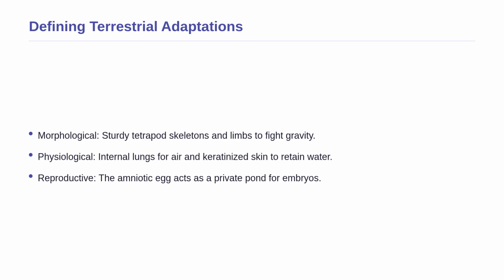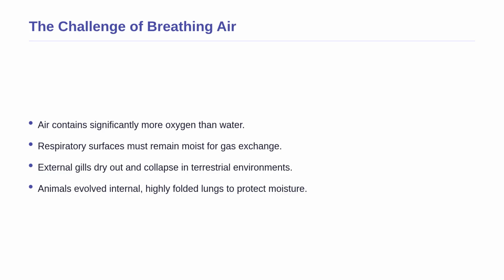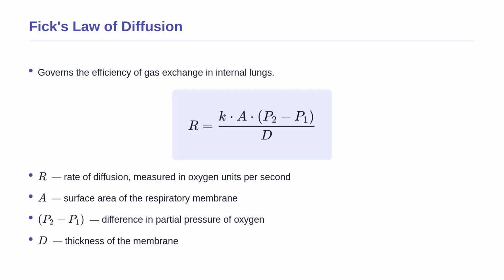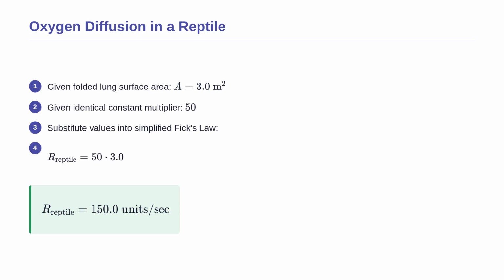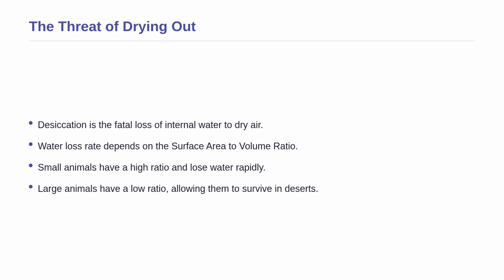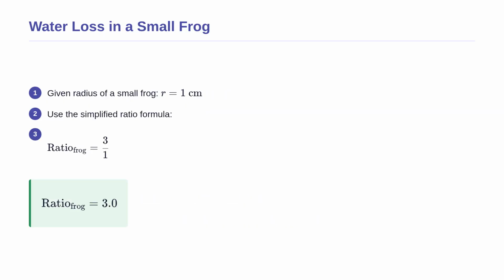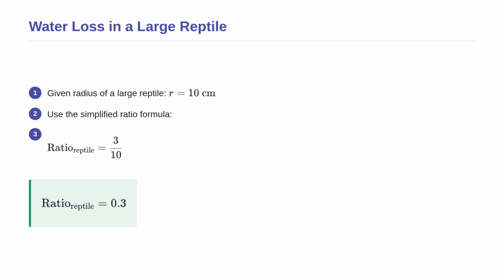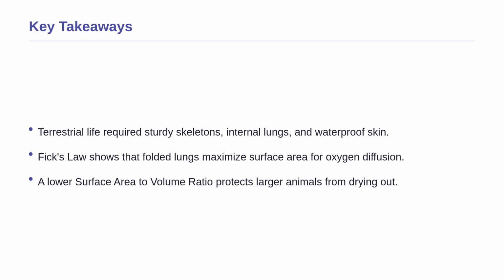Animal Diversity - Adaptations for Terrestrial Life | Delhi University BSc (H) Zoology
Video lecture on Adaptations for Terrestrial Life for Animal Diversity.